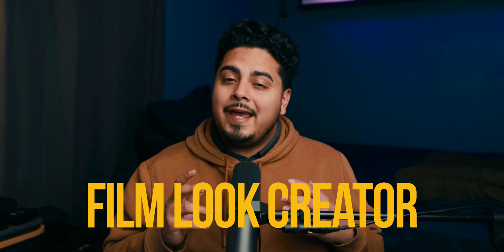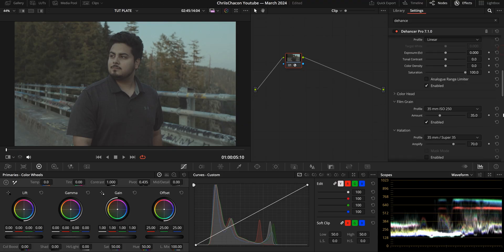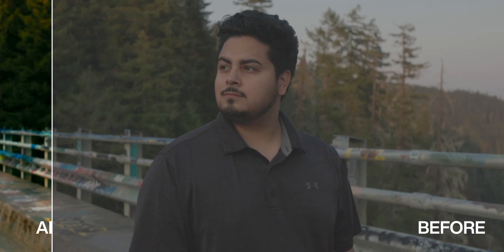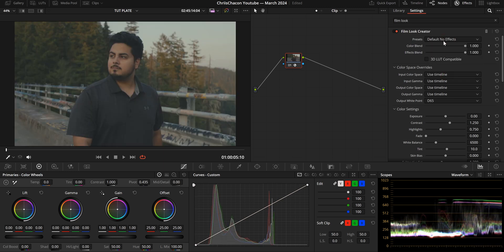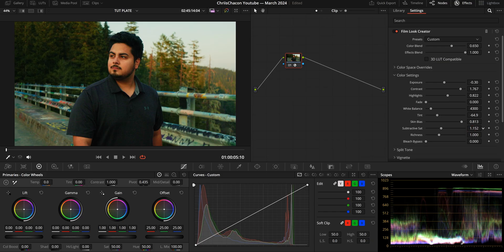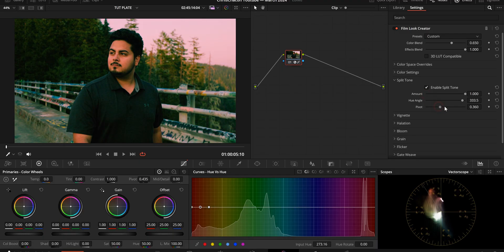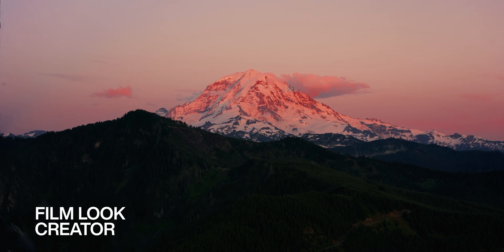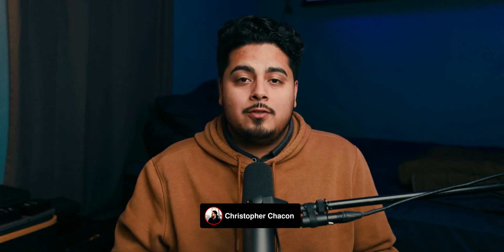Is Davinci Resolve 19's Film Look Creator Better Than Dehancer?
In today's video we'll be exploring Davinci Resolve 19's film look creator and if it is better than Dehancer Pro, in helping you achieve the highly coveted cinematic look. You might be surprised by the results!!

00:00 Davinci Resolve 19 New Tool
00:11 How We'll Test The Idea
00:33 Our Node Tree
00:58 Color Grading with Dehancer Pro
02:29 Color Grading with Film Look Creator
03:44 Input Color Space Override
04:13 Color Settings
05:00 The Split Tone Tab
06:16 Film Look Creator Final Look
06:24 Dehancer vs Film Look Creator
07:07 So Which One is Better?

✅ Main Camera
✅ My Drone
✅ VLOG Lens
✅ (MAIN STUDIO LIGHT) Aputure 120D MK ii
✅ Neewer 36-Inch Softbox
✅ Aputure lantern Softbox
✅ Switchpod Vlog Stick
✅ Zoom H4N Recorder
✅ The best 35mm EF 1.4 Lens
✅ Professional Rode Microphone